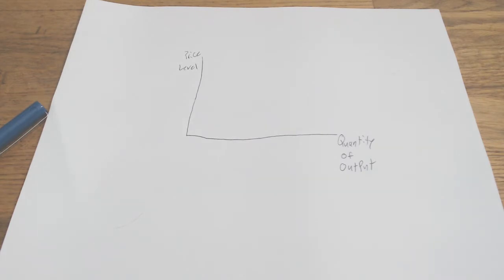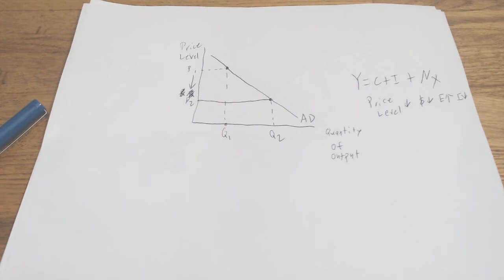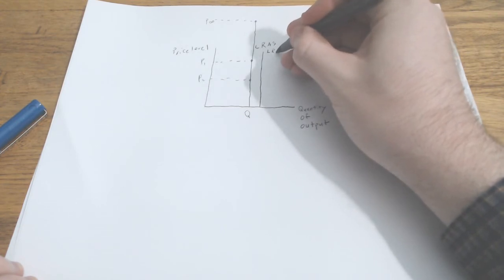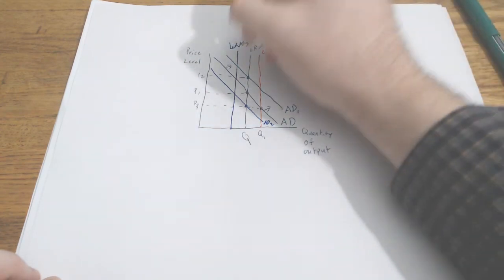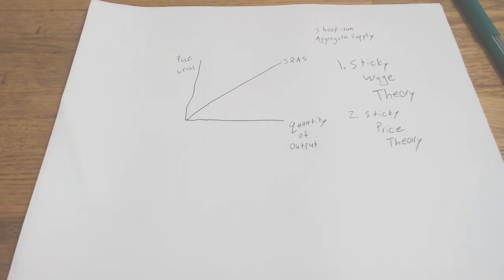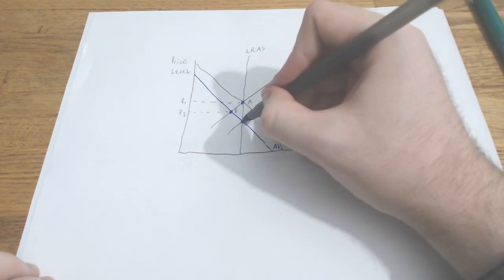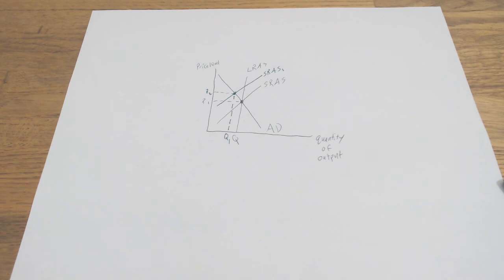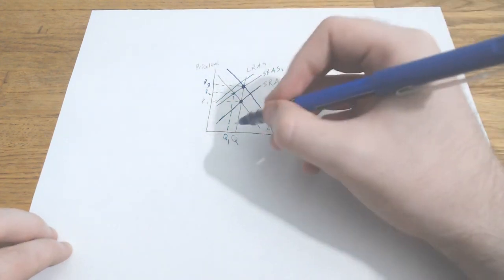Lecture 5 Chapter 20: Aggregate Demand and Aggregate Supply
In this lecture we cover chapter 20 Aggregate Demand and Aggregate Supply. We look into economic fluctuations, discuss the business cycle, build the aggregate demand and aggregate supply and how they shift, take a look at classical economists and their assumptions, look into some historical economic events in the United States, and we compare the short run and long run equilibrium of aggregate demand and aggregate supply. I know it is long and originally I planned to split the video in two, but I figured with the chapters on youtube you can just as easily pick up from where you leave off.

0:00 Intro
1:43 Key Facts about Economic Fluctuations
5:00 Classical Economists and their Assumptions
7:30 Sneak Preview of AD and AS model
9:36 Aggregate Demand Curve
14:20 Reasons the AD Curve is Negatively Slopped
18:05 Shifts in AD
23:10 Long-Run Aggregate Supply Curve
25:48 Shifts in LRAS
30:15 Interaction of AD and LRAS
36:49 Short-Run Aggregate Supply Curve
38:20 Three Reasons why the AS Curve is Positively Slopped
39:12 The Sticky Wage Theory
42:10 The Sticky Price Theory
44:55 The Misperceptions Theory
46:56 Shifts in SRAS
49:30 Shifts of AD in the AD and AS model
54:38 Historical Events Because of Shifts in AD
1:02:58 Shifts of AS in the AD and AS model
1:10:02 Historical Events Because of Shifts in AS
1:11:10 Creation of the AD and AS model
1:12:16 Conclusion